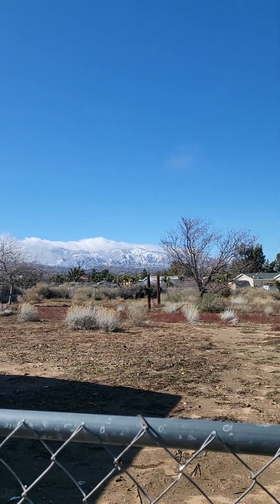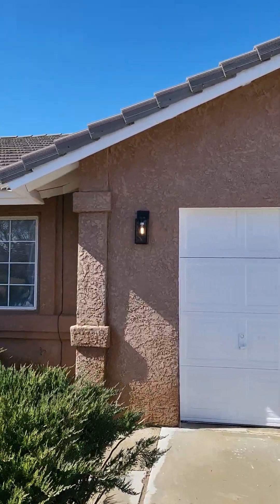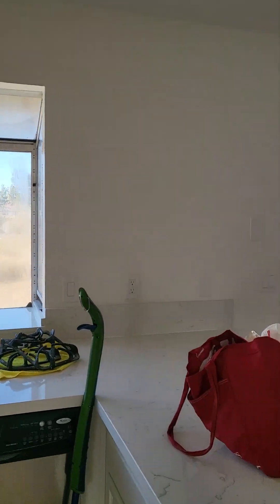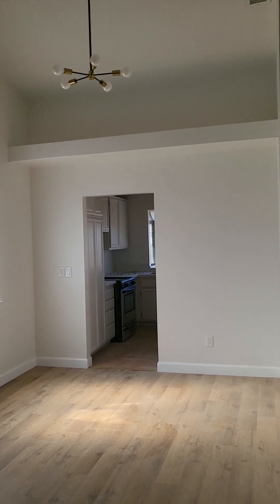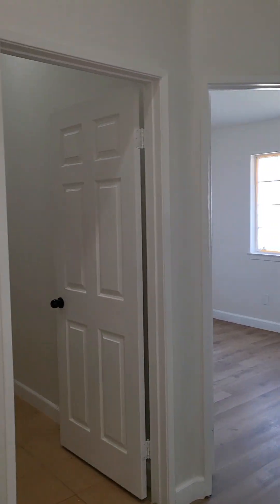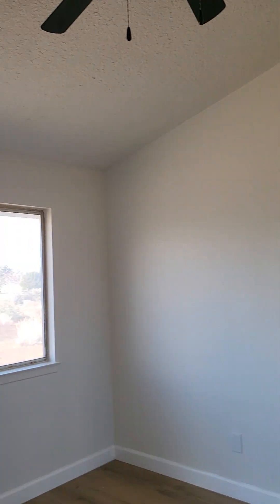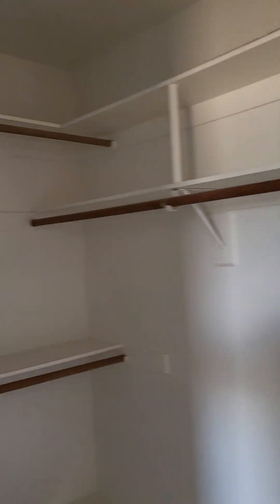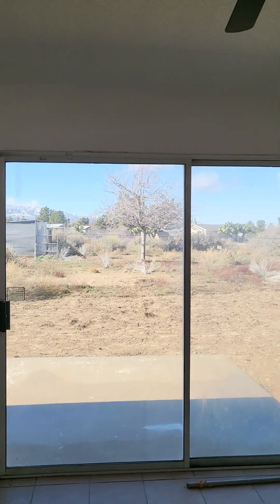February 7, 2024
9480 Acanthus